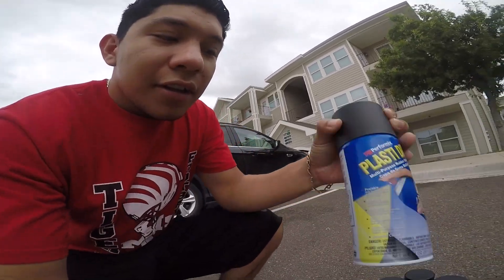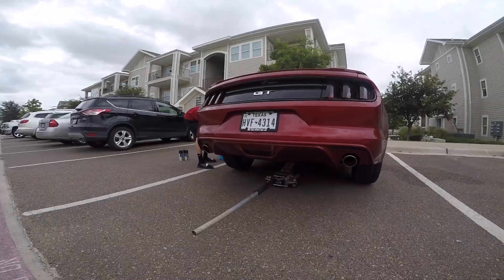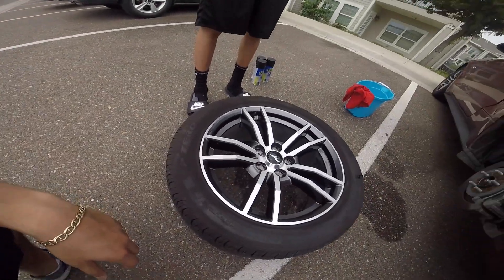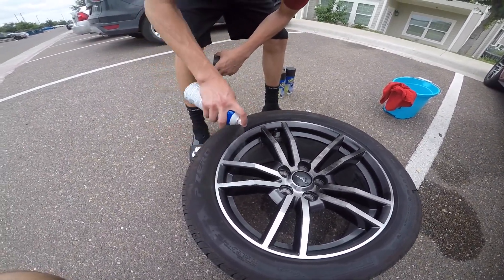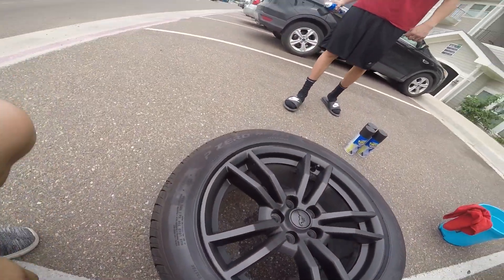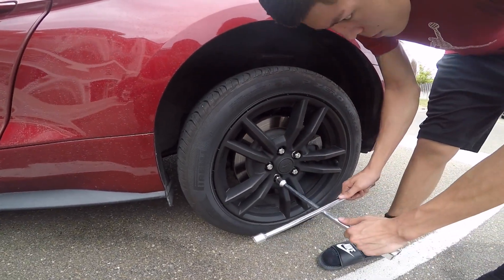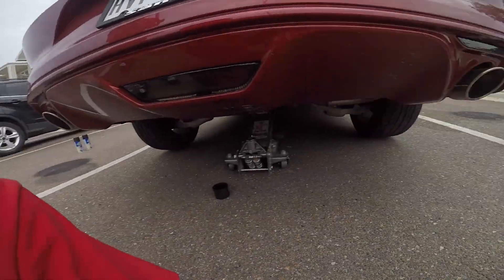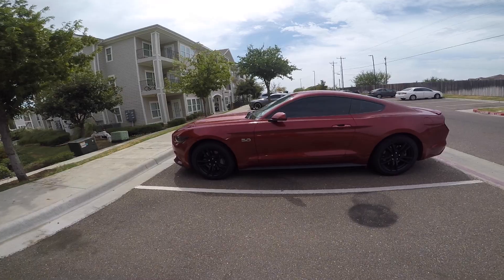I Plasti Dipped my rims!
How to plasti dip your rims to give your car a different look.